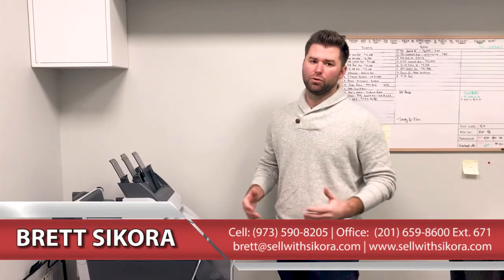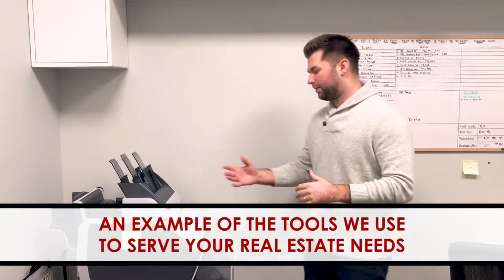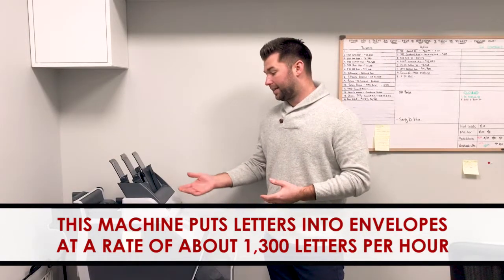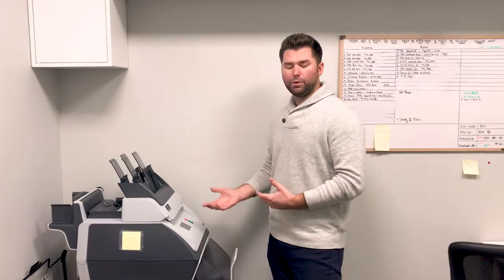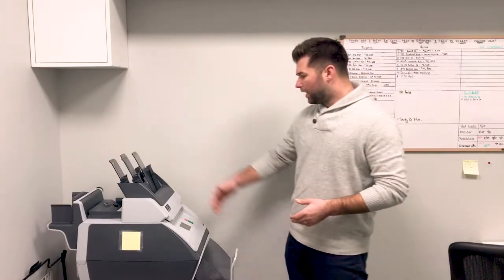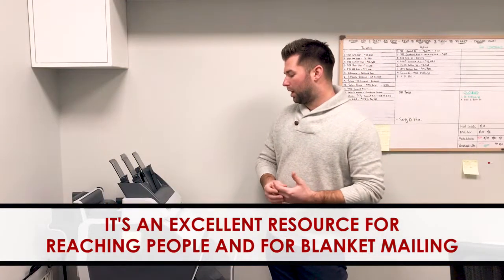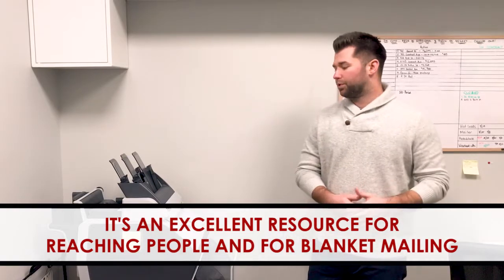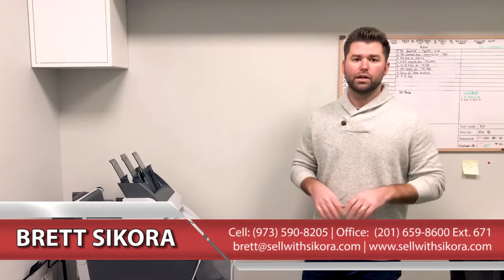Best Tools for Real Estate - Real Estate in North Jersey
Using a wide array of tools and practices, we strive to serve our clients from all angles. Today I want to talk about one of the tools we use to do that: our all-in-one letter folder, envelope sealer, and envelope stuffer. It may look like a boring copy machine, but it actually does a lot of work for us and our clients. To hear more about how this amazing technology helps us serve you better, watch my latest video.

Looking to sell your North Jersey home? Get a FREE home value report:

Discussed Topics:
1. Best Tools for Real Estate - Real Estate in North Jersey
2. Tools for Real Estate in North Jersey
3. Tools for Real Estate in 2021